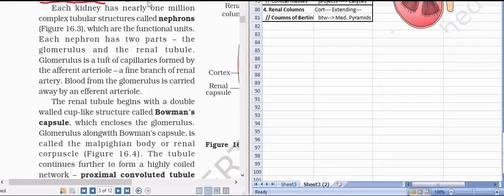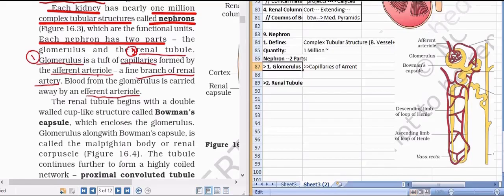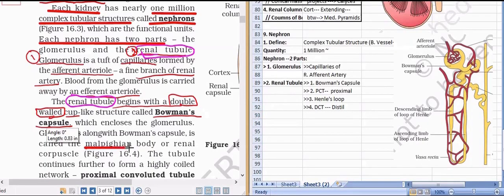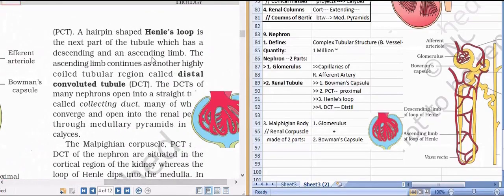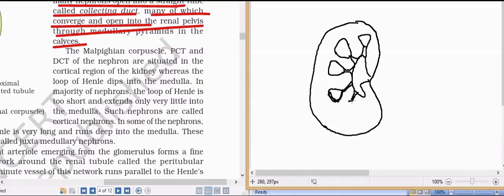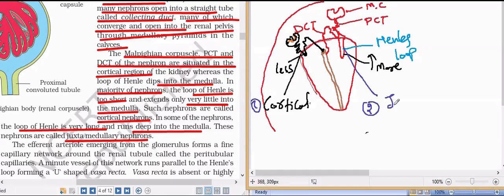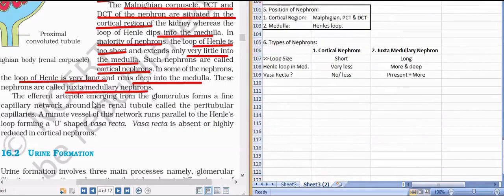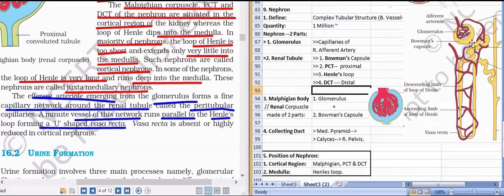11Bio16-6: Excretory Products, CBSE, NEET